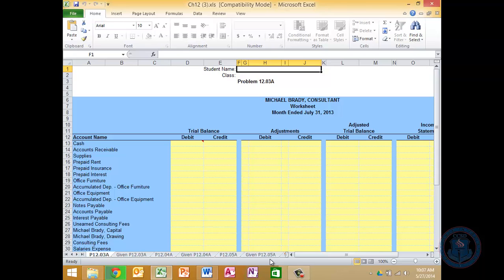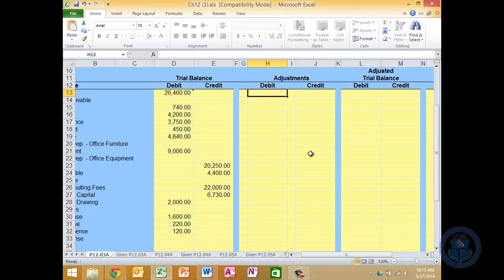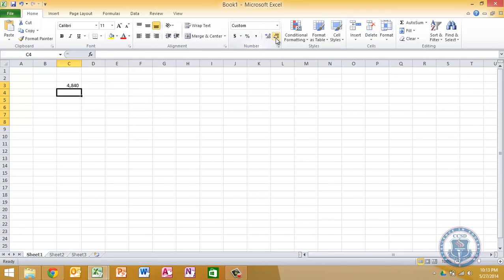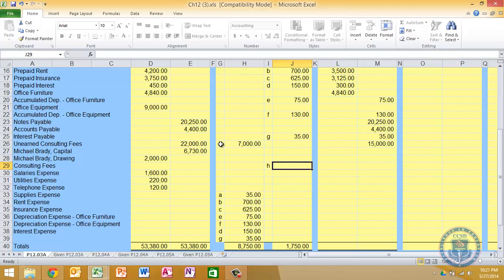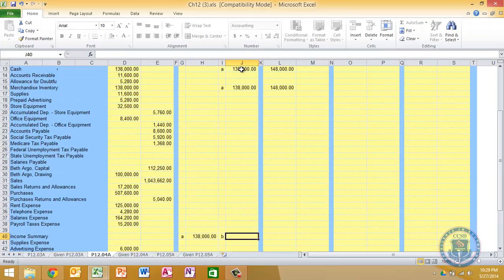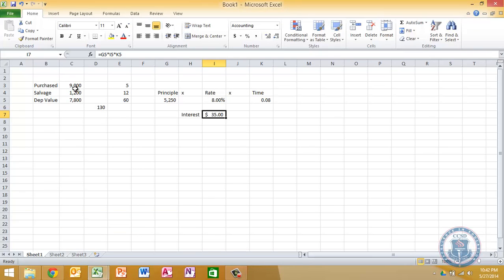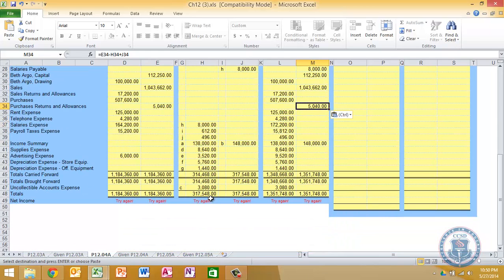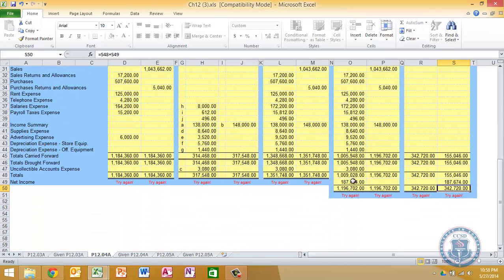ACC102 - Assignment 4 - Chapter 12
Mr. Greer's ACC102 Class. California College San Diego.

A walk through of Chapter 12 homework and the concepts that will be learned in this section of the book.